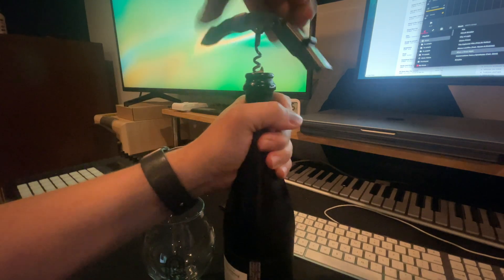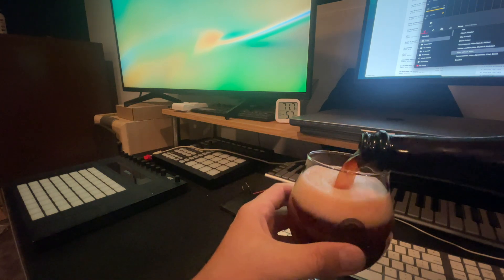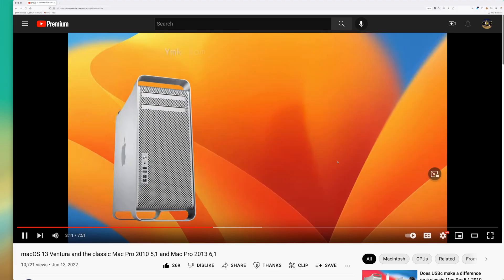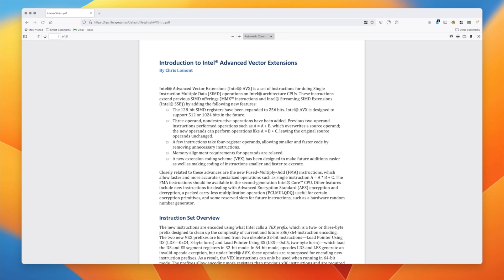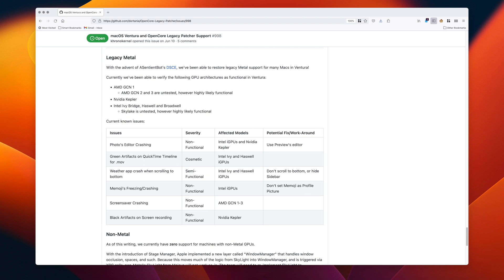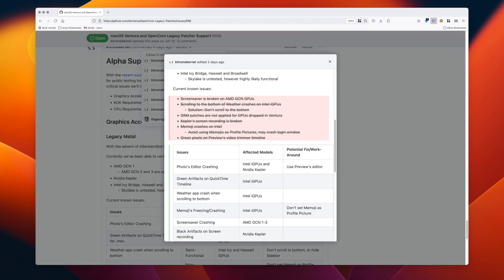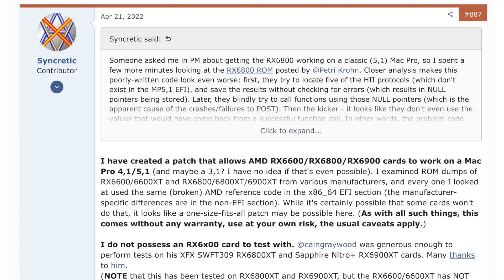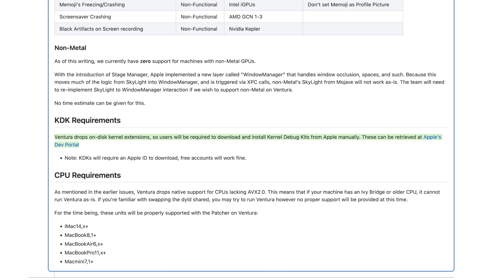Update on macOS 13 Ventura on unsupported Mac Pros (3,1-5,1 & 2013)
This is a quick update video on the latest progress being made on running macOS Ventura 13 on unsupported Macs. Things haven't changed much on this front since I last made a video but there is slow progress and a bit of exciting news coming from the OpenCore Facebook Group.

I highly recommend my previous video that covers the big issues facing running macOS ventura on unsupported Macs

 macOS Ventura and OpenCore Legacy Patcher Support #998  (This is the on going support page for unsupported Macs)